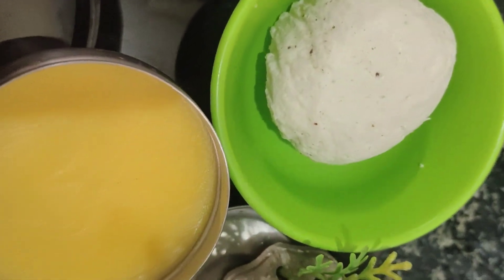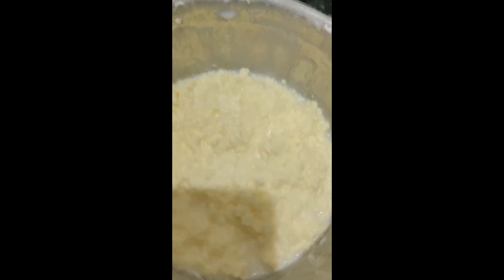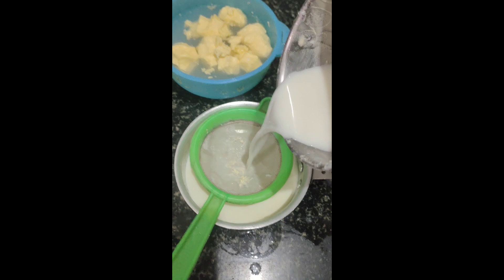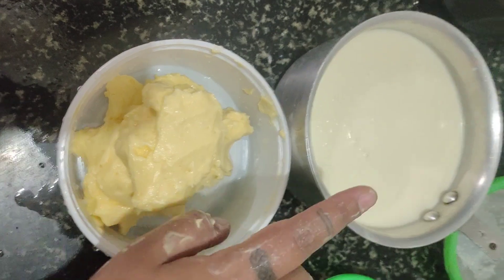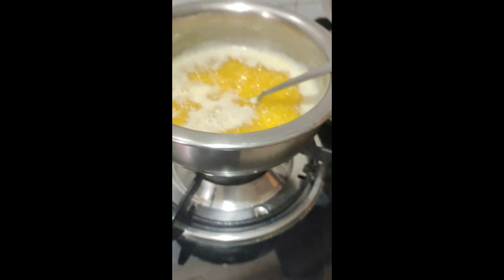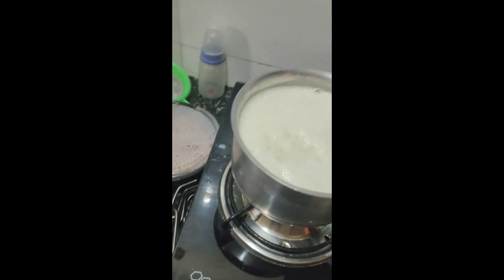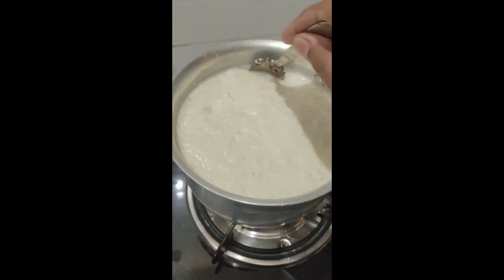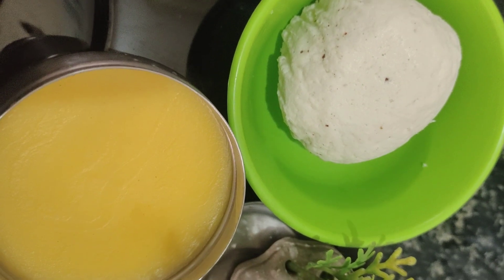paneer and ghee recipe (with magic)😯